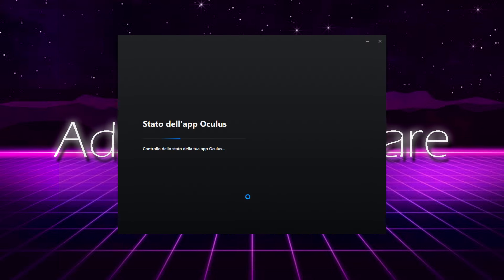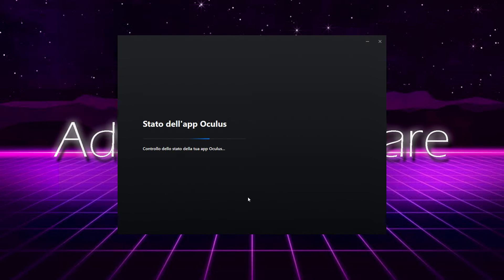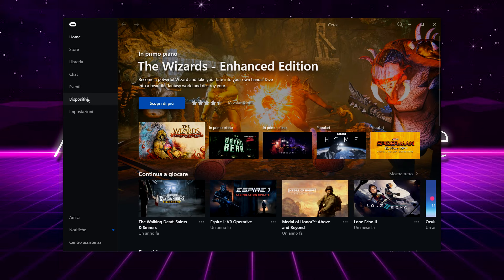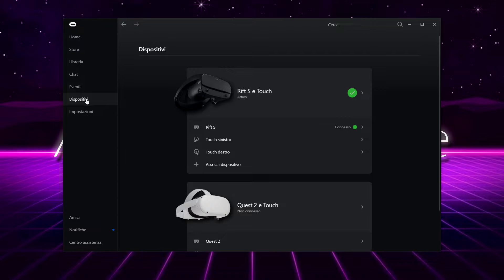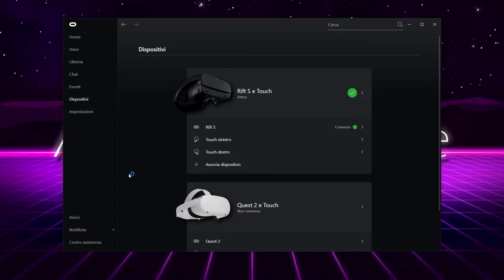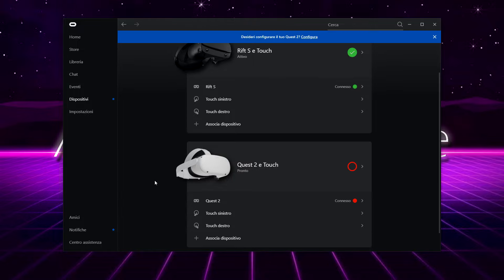[FIXED] Oculus Link or Air Link not working on Quest 2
Tutorial on how to fix Oculus Link or Air Link not working on Quest 2

Quest 2 256GB
Quest 2 128GB

Quest 2 silicon kit:
Grip controller + lens cover

Original Oculus Link cable
Link cable 3mt 5Gbps

Quest 2 Elite strap
Quest 2 Halo strap
Quest 2 BOBOVR strap

Quest 2 original cover case
Quest 2 cover case cheap (economico)

My PC:
Main board MSI X570 A Pro
HDD 2 TB

oculus link not working
air link not working
oculus link black screen
oculus link 3 dots
air link black screen
air link 3 dots